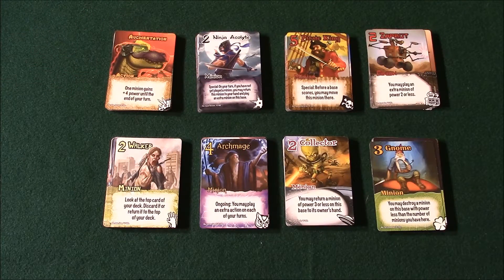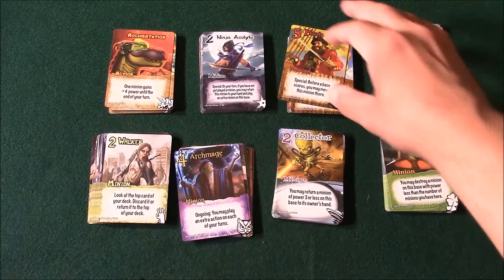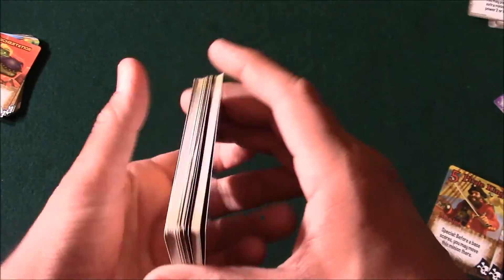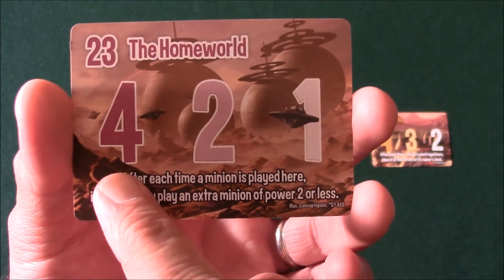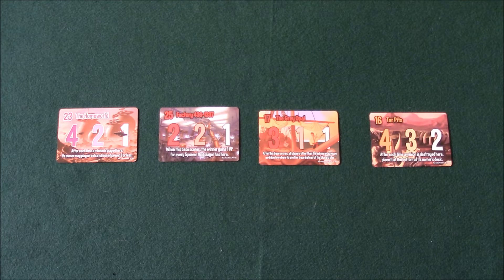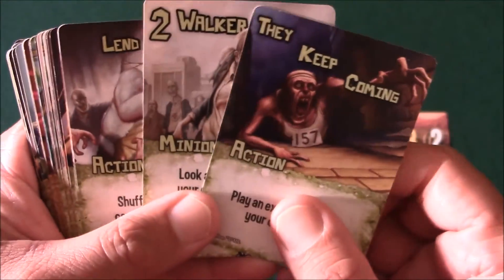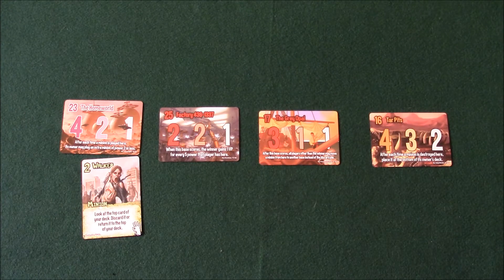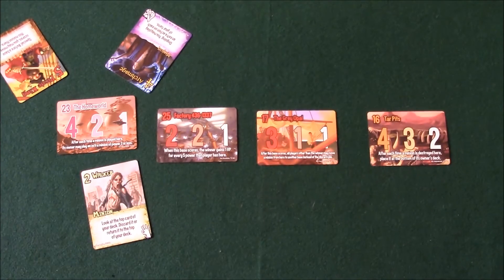Roll & Move Reviews: Smash Up!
Roll & Move Reviews takes a look at Smash Up!  Look for this and other great games at alteregogames.net.